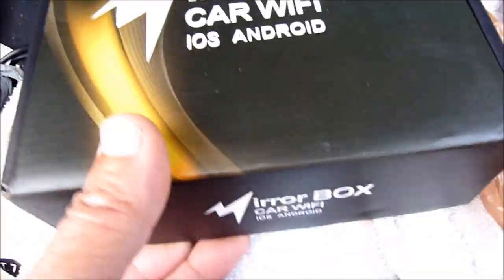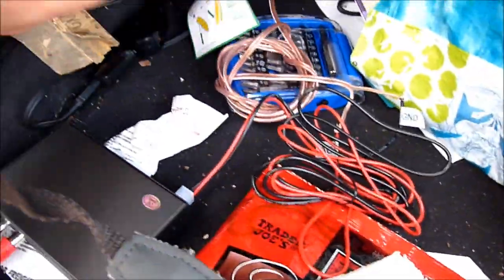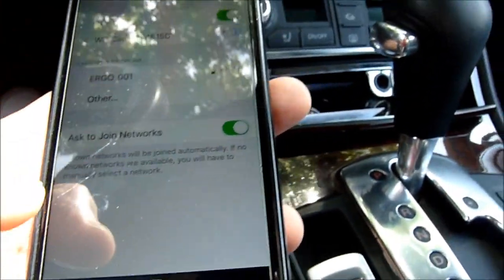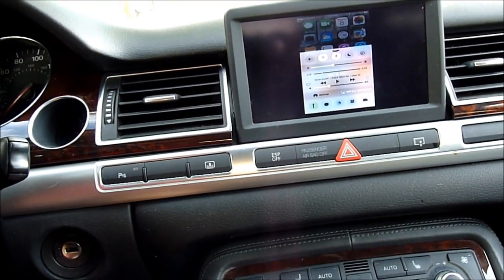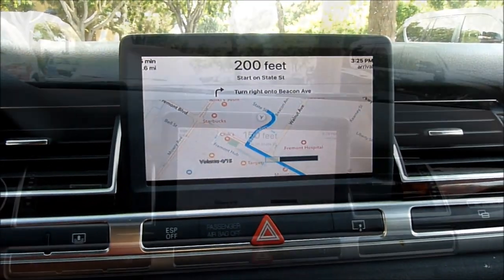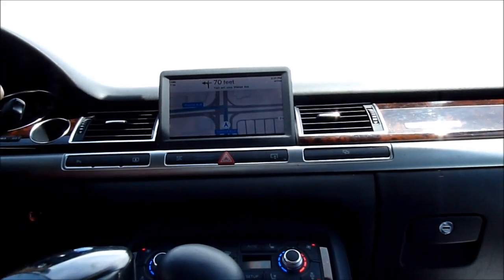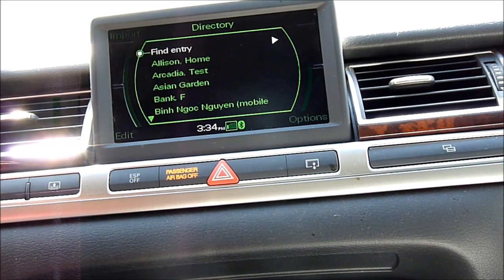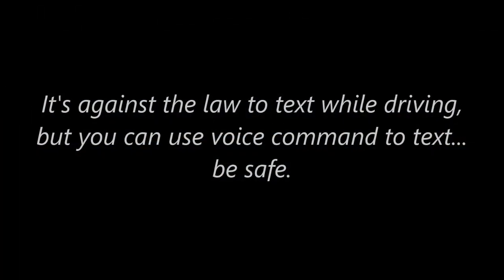Wifi Mirror Link Audi A8 D3 MMI 2G Using Analog TV Tuner